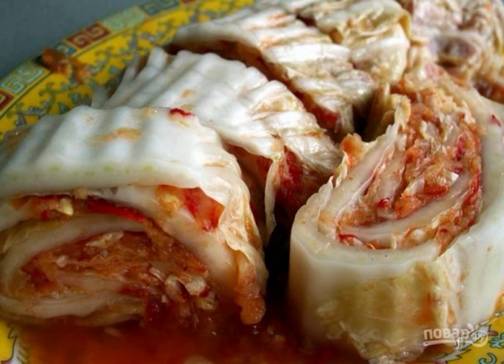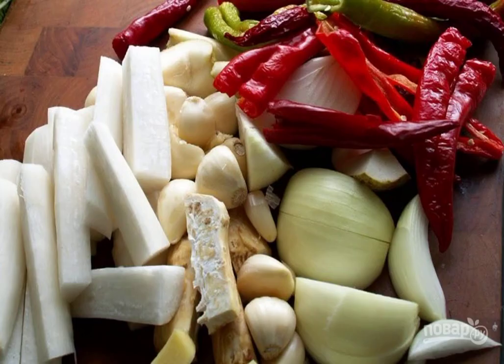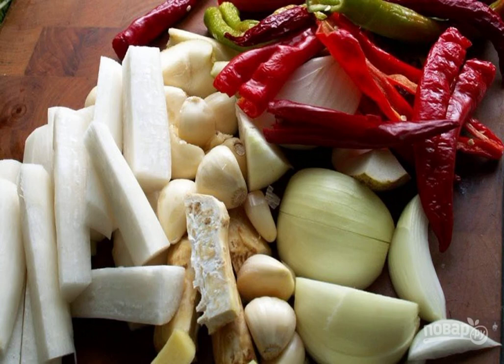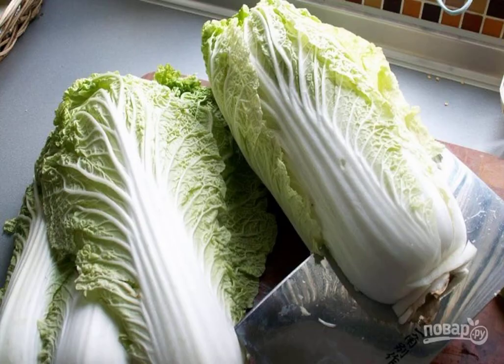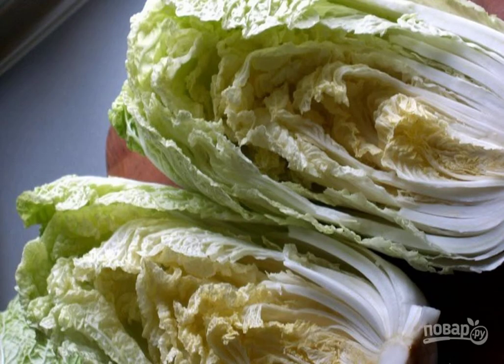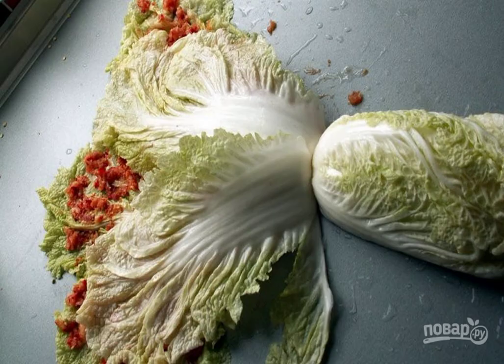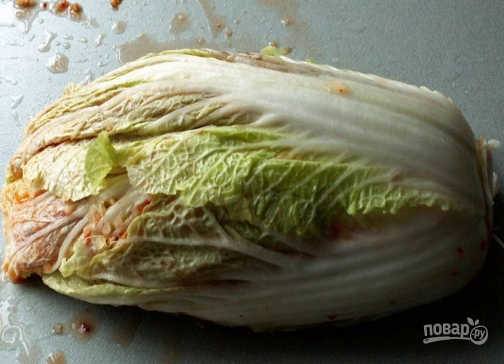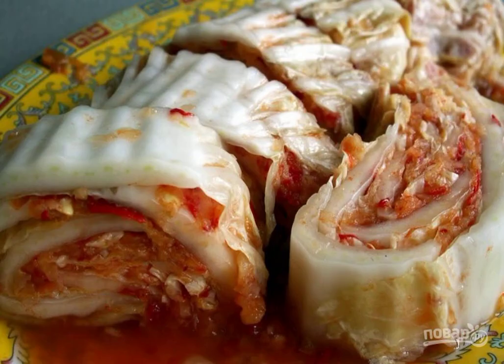Spicy Peking cabbage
I have a passion for spicy snacks. But so that they are not vigorous, but still the taste of the main ingredient was felt. Therefore, I am constantly in search of suitable recipes. Asian cuisine helps me.

Ingredients:
Peking cabbage — 1 Piece,
Daikon — 1 Piece,
Ginger — 1 Piece,
Pear — 1 Piece,
Celery — 1 Piece (root),
Onion — 1 Piece,
Hot Pepper — 5-7 Pieces,
Salt — 1 teaspoon,
Fish sauce — 1 teaspoon,
Garlic — 1-1.5 Pieces,